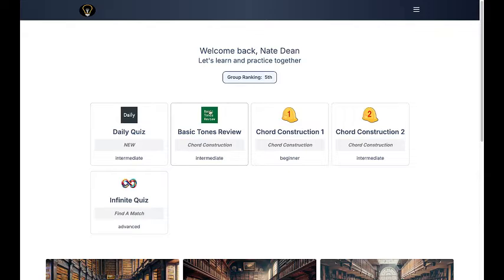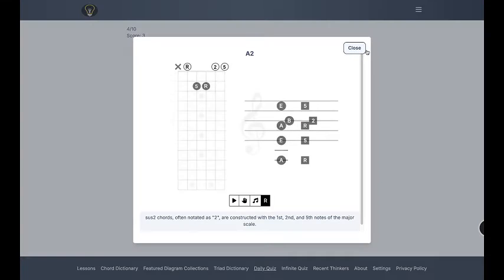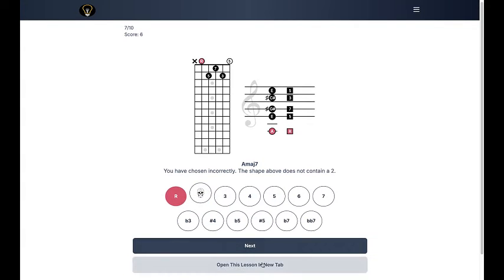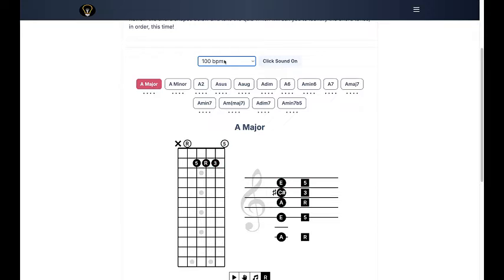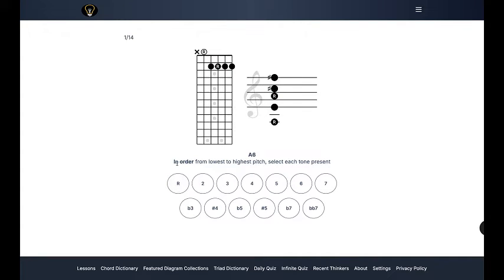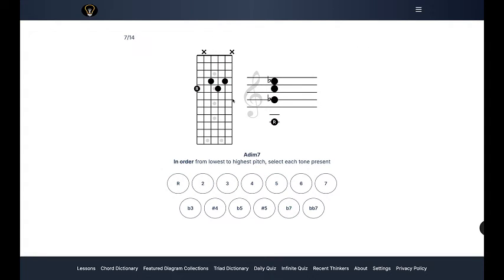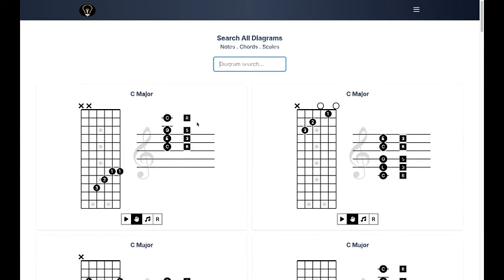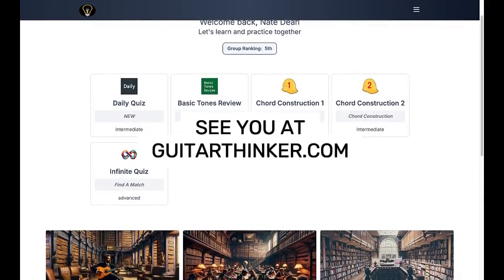How to use GuitarThinker.com lessons, diagrams, and quizzes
Level up your understanding of the fretboard and music theory with the tools at GuitarThinker.com - Learn more chords and scales, faster. Find yourself playing more creatively.